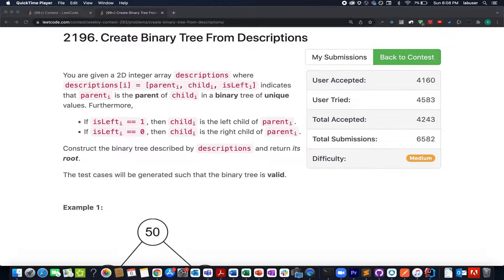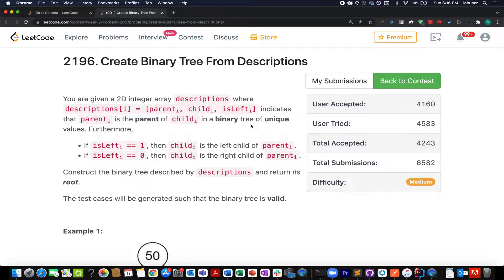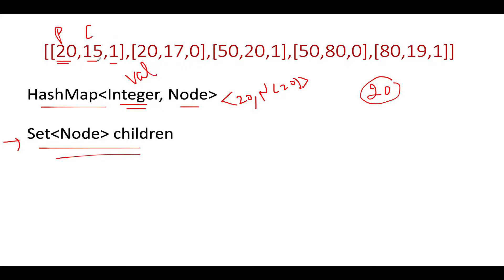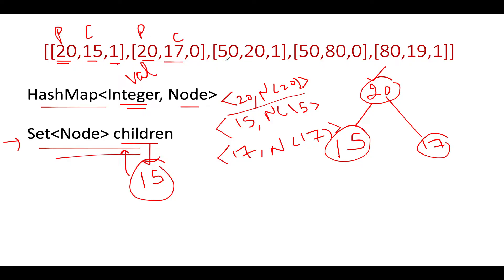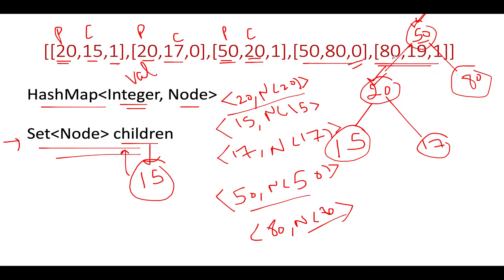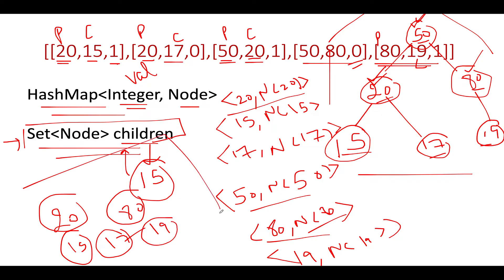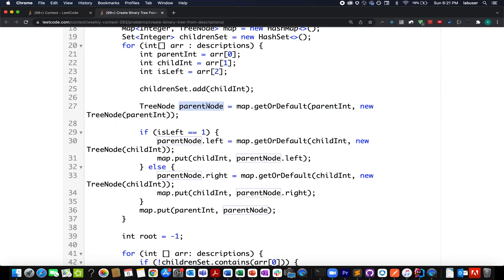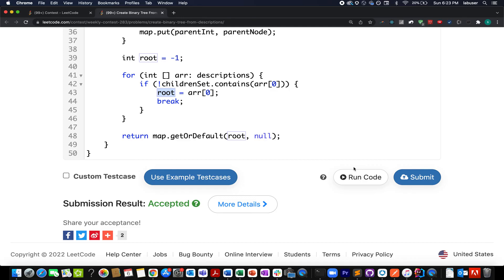Create Binary Tree From Descriptions | Leetcode 2196 | Map | Contest 283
Here is the solution to "Create Binary Tree From Descriptions" leetcode question. Hope you have a great time going through it.